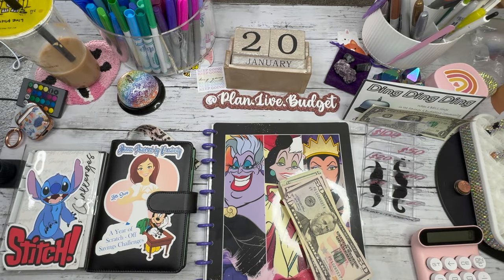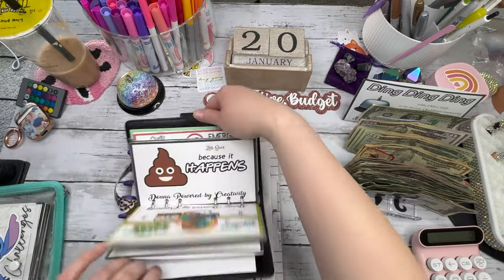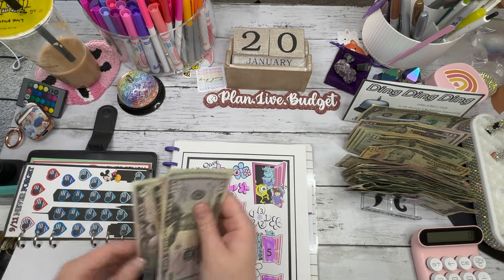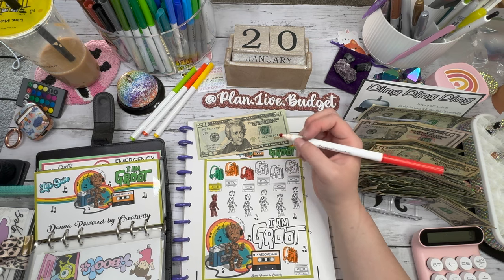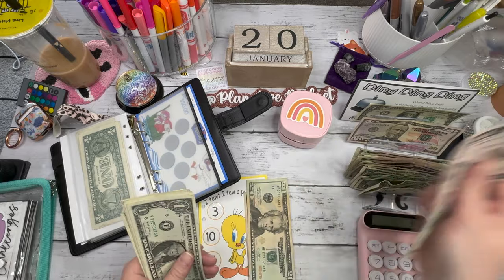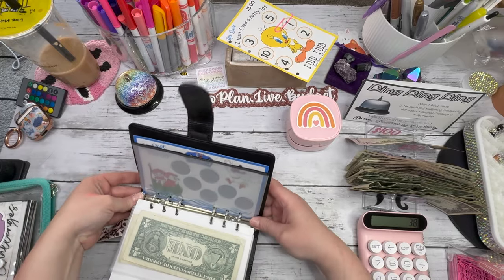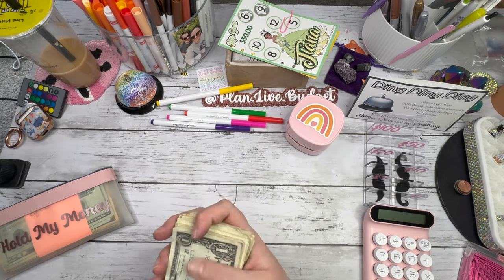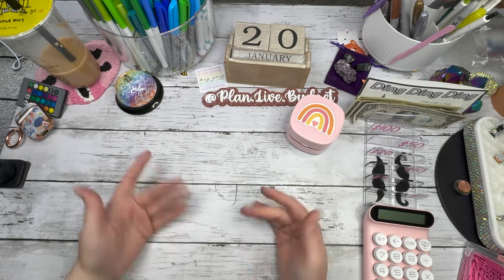Cash Stuffing $295 into @DonnaPoweredbyCreativity Binder! / Week 3! / Fun way to savemoney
Hey squad Hey!!!
In this video… I’ll be cash stuffing using saving challenges! This is my Donna’s Saving Challenges Binder! Theme is Halloween! I got Halloween and Villains challenges.

Binder and challenges:
Donna Powered by Creativity –

Save money on groceries!!
Imperfect foods:
You get $20 off your first order (with $40 purchase) and I get $20…Win Win
Scan your receipts!
Fetch: You get 500 coins and I get 500 coins, when you scan your first receipt! CODE: XHTM9
Save money on Gas:
Upside: get money back on gas and food! You get $0.15/gal cash back when you the app with my code- AR6S2X

Links to items I use:
Acrylic rose gold sign (plan.live.budget)
Cash tray: Star Budgets
Reynolds Budgets: vinyl envelopes
Budget with Sha: Bank Bag